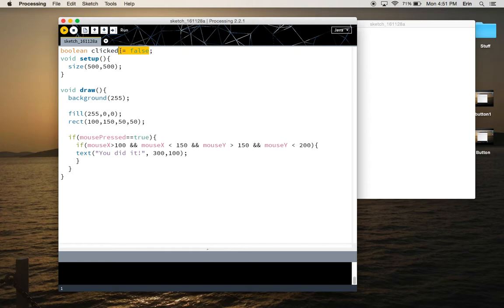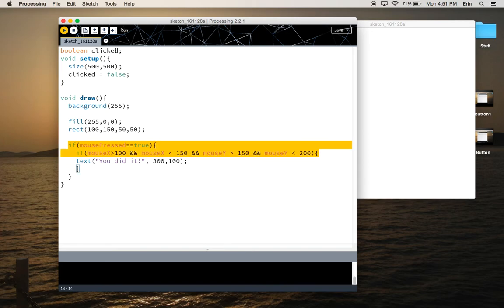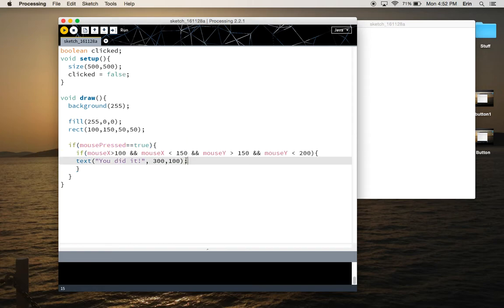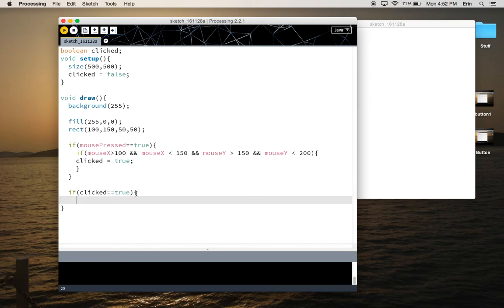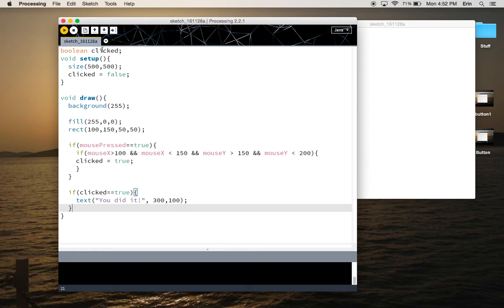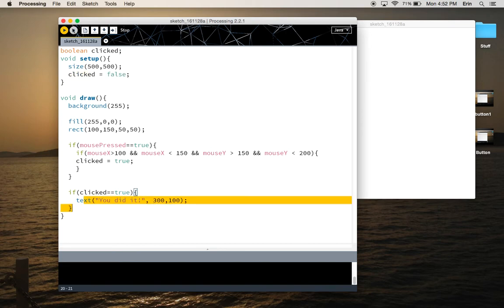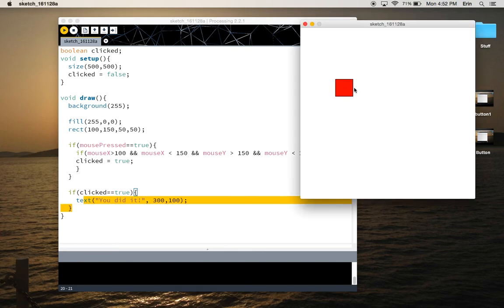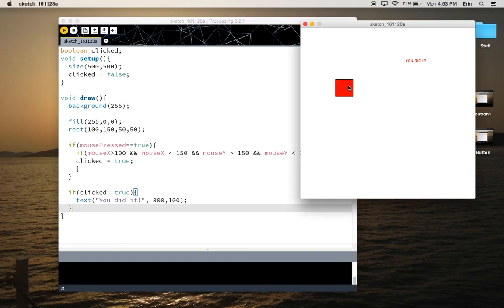button part 2